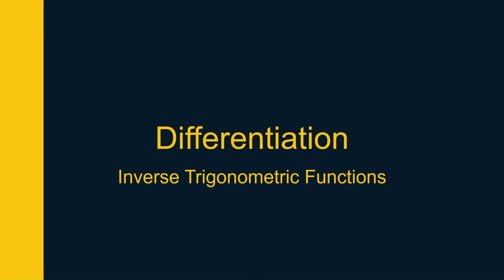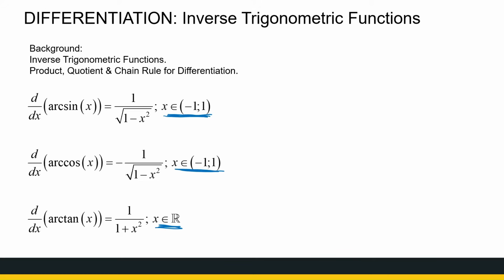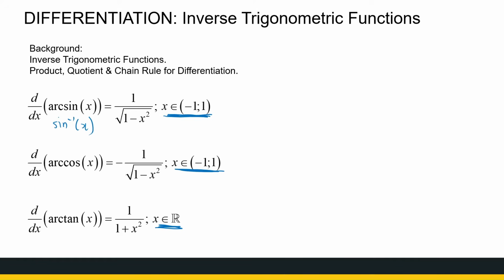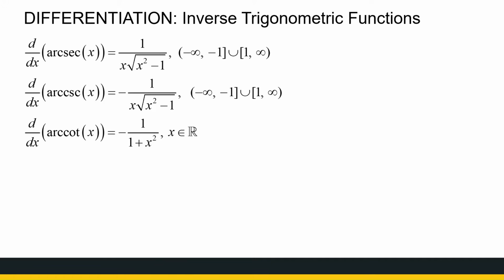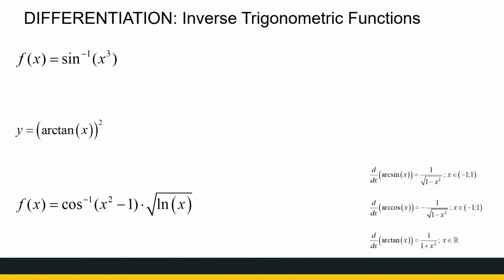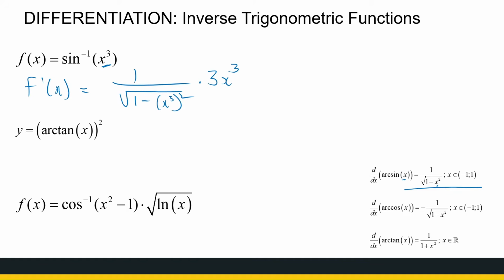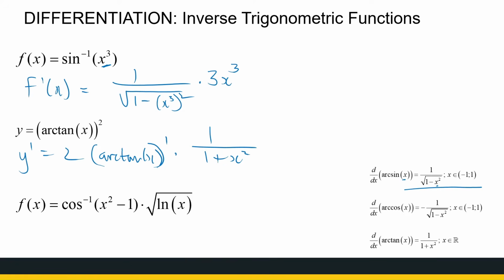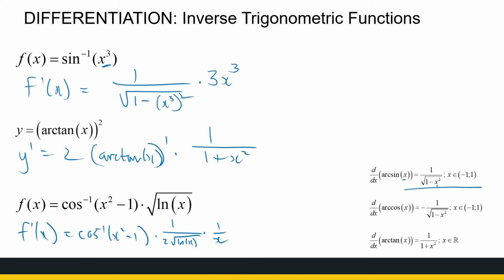Derivatives of Inverse Trig Functions